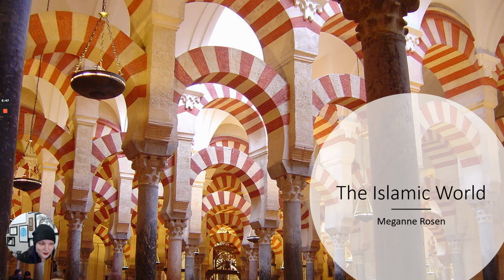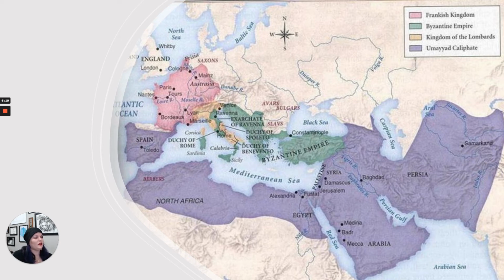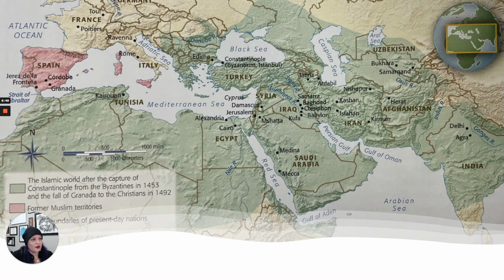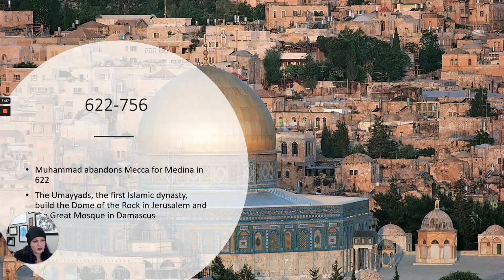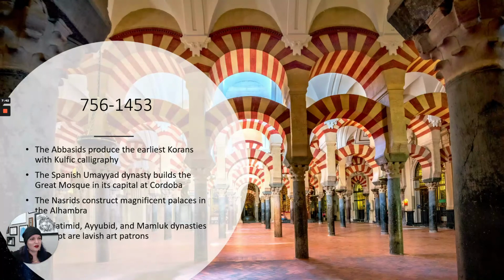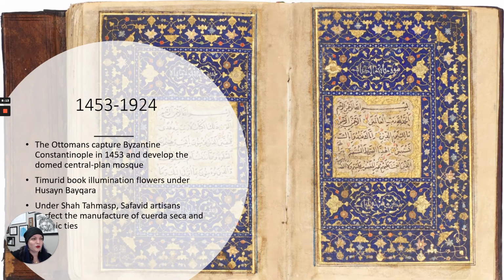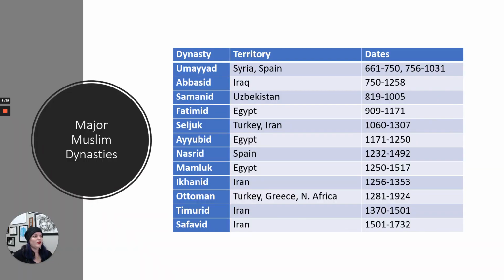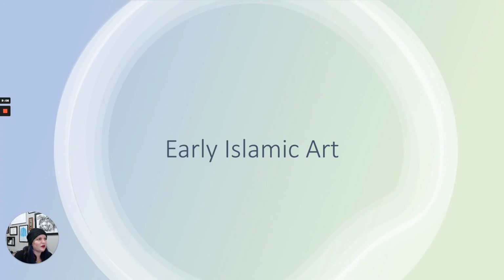Islamic World: Introduction